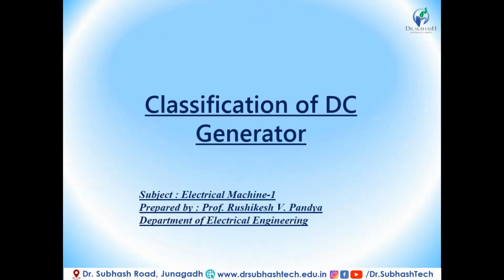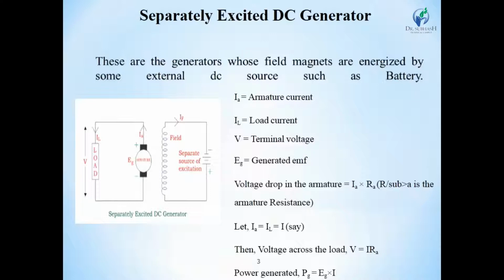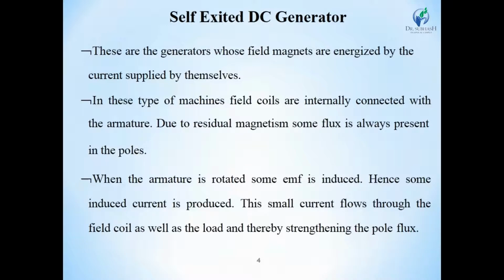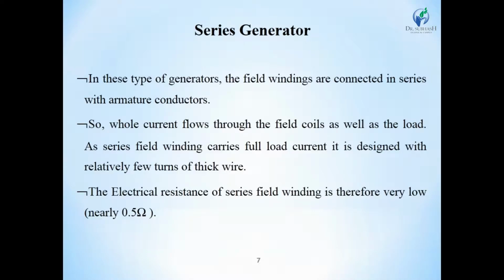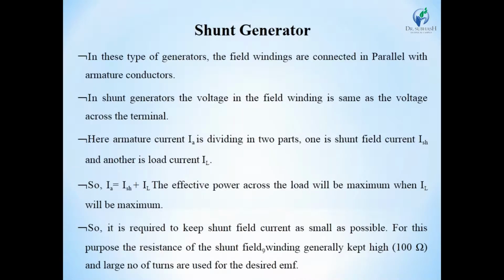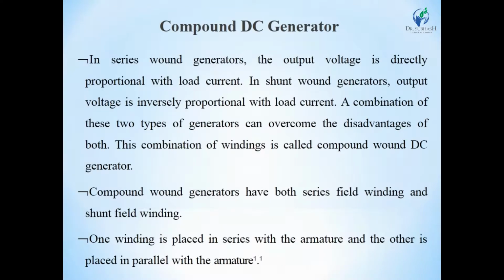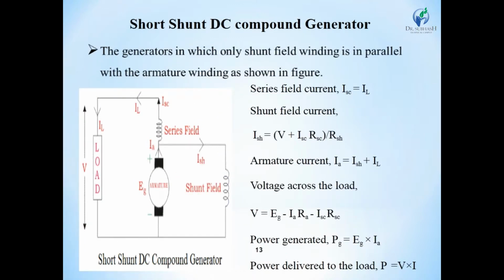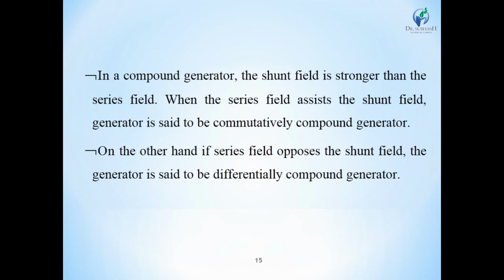CLASSIFICATION OF DC GENERATOR